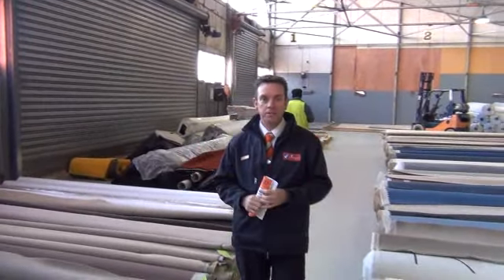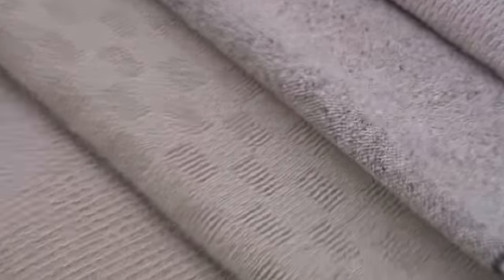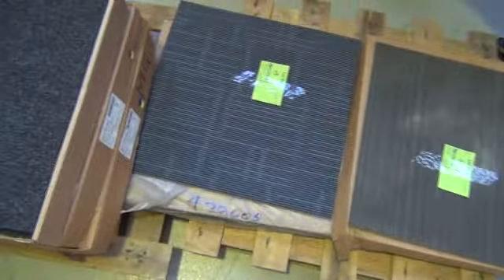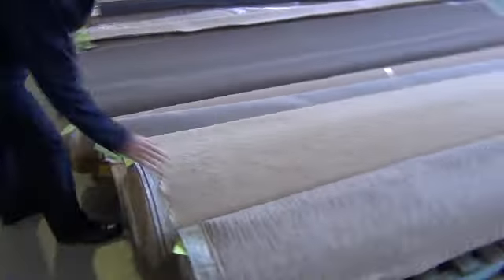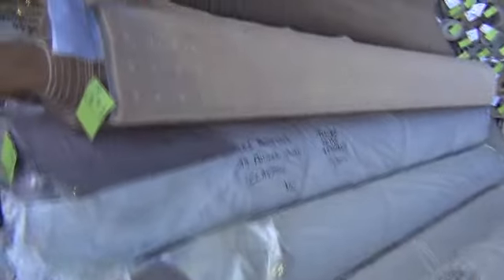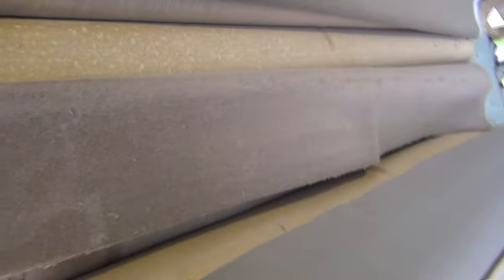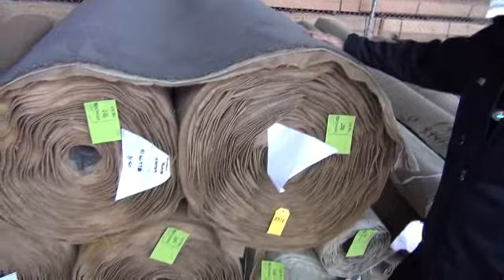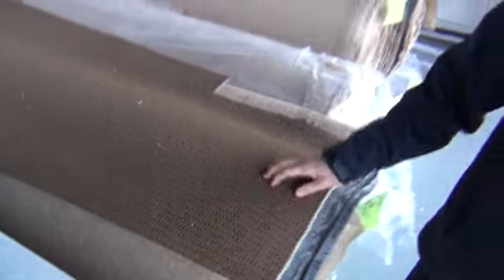Carpet Auction Preview 20 June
A sneak peek at the Carpet Auction at Fowles this Wednesday.